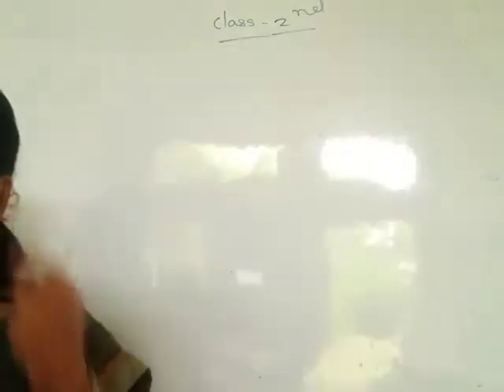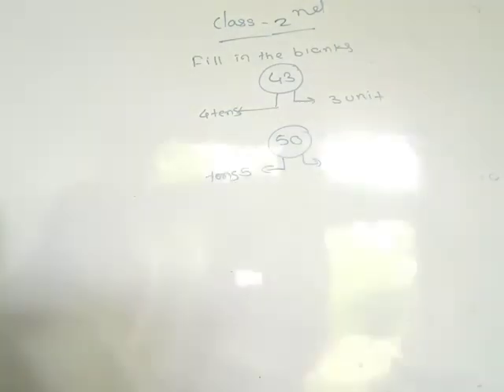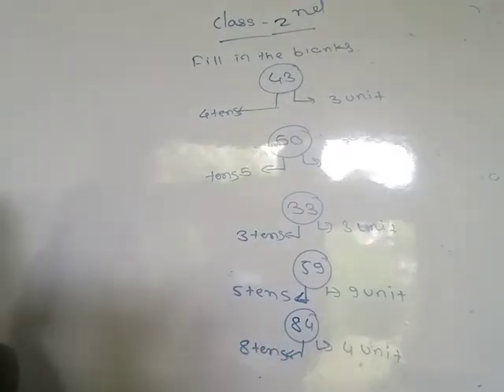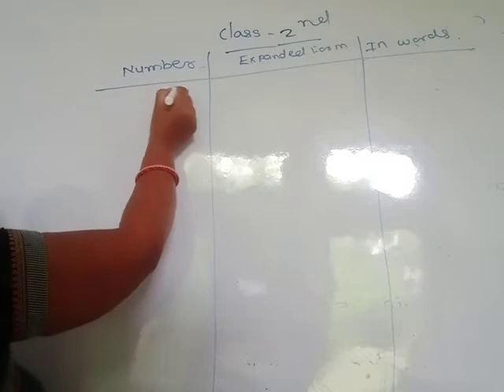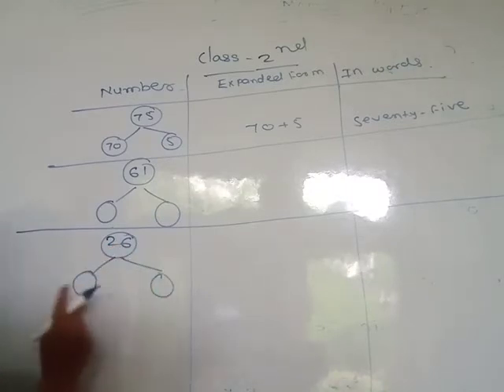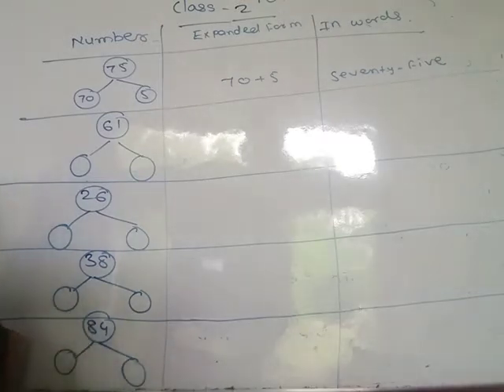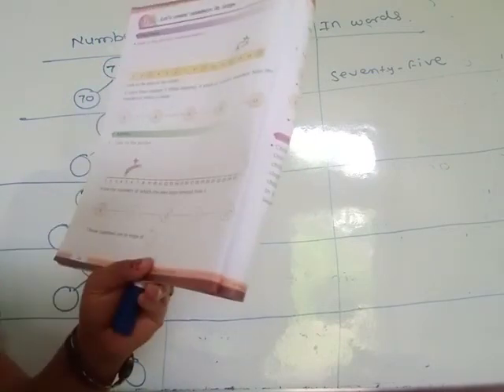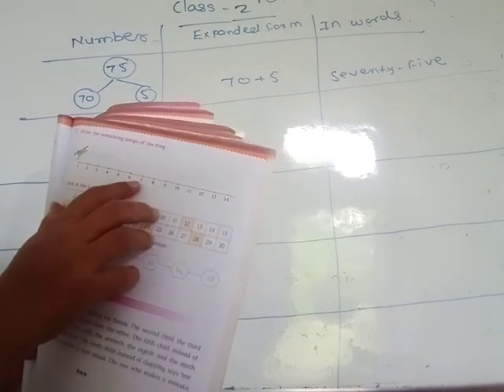July 15, 2021